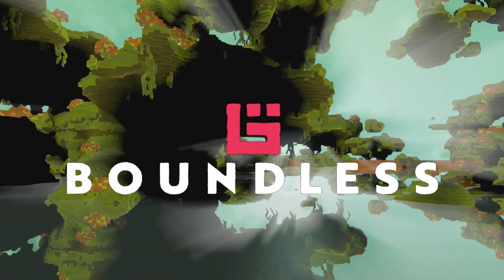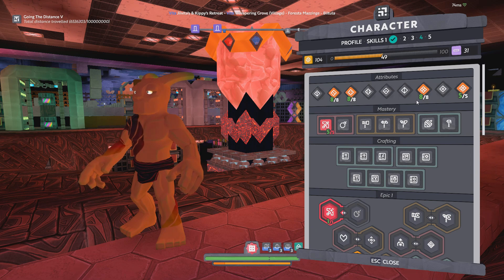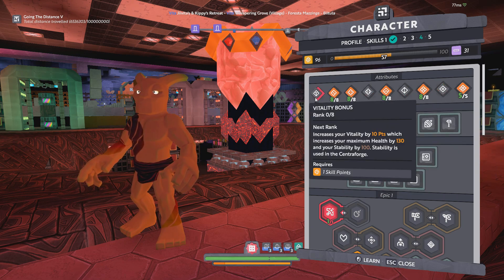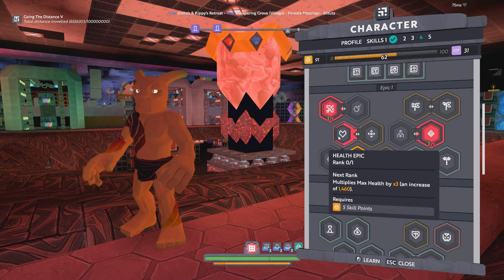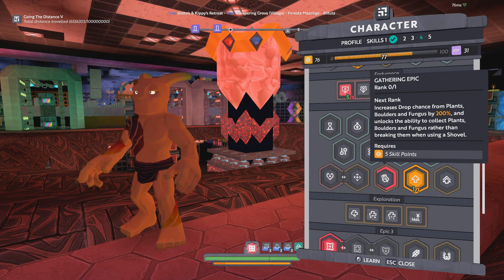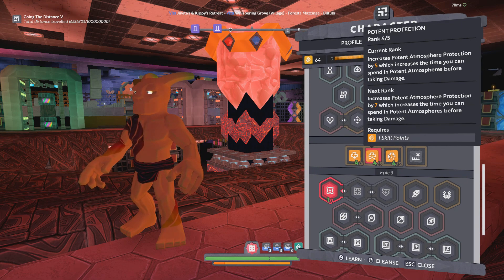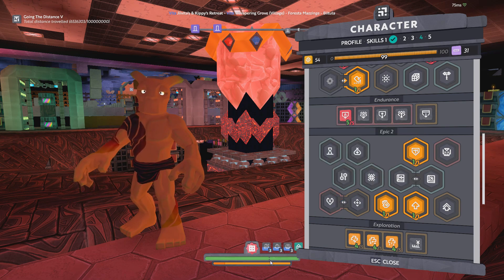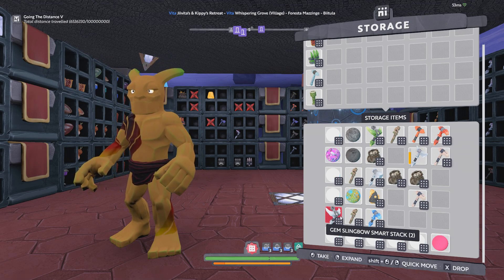Roadrunner Hunter | Skill Suggestions | Boundless v221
EU Store: M7L84B3Q5U5X
US Store: X3QQJFB2HQLX